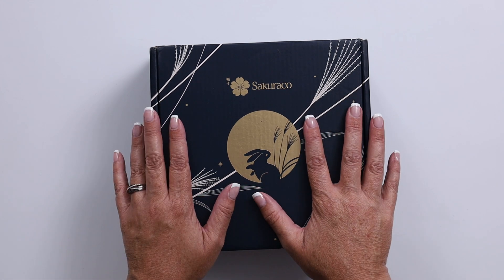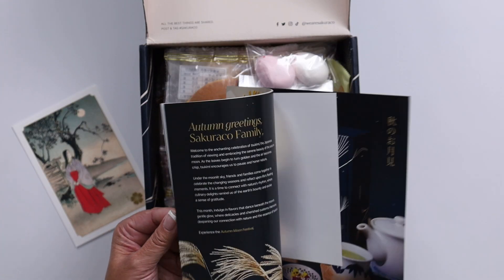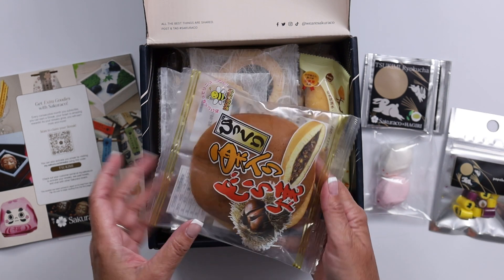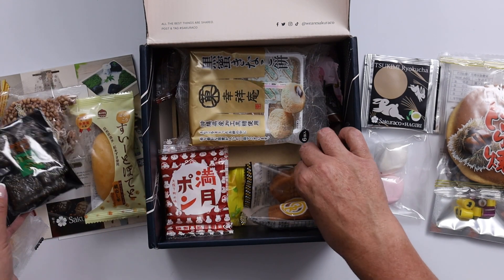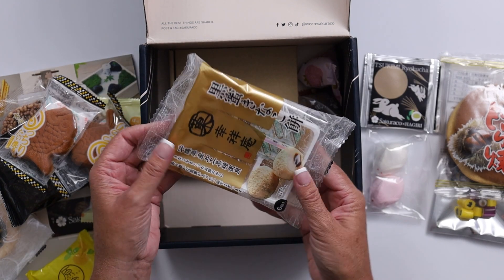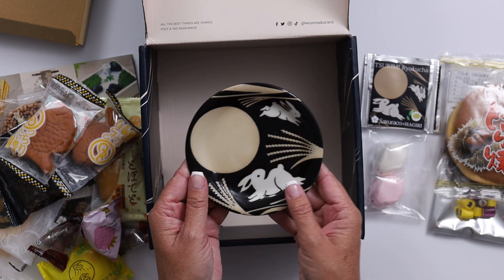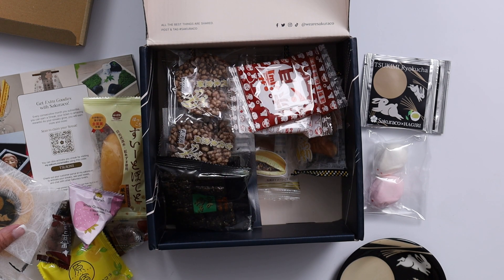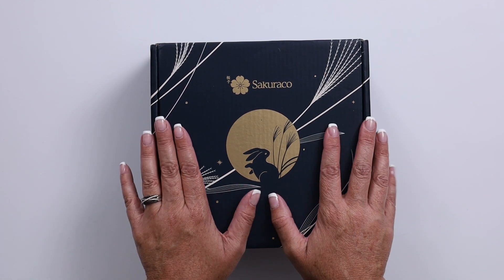Sakuraco Snack Subscription Unboxing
Sakuraco Snack Subscription Unboxing ↓↓↓↓↓↓ CLICK TO GET SUPPLY LINKS AND THE FULL TUTORIAL ↓↓↓↓↓↓↓↓↓↓↓↓↓↓↓↓

Craving new snacks? Sakuraco brings the best Japanese treats to your door monthly. Sweet, savory, and unique flavors you can’t find anywhere else. Don’t miss out!

I'd love to hear about your favorite crafts and recipes! If you make one, tag me on social media – I'm excited to see your take on it!

The Crafty Blog Stalker celebrates making and creating, empowering anyone to be crafty with great tutorials and guidance for that 'I MADE THAT!' feeling.

Crafting has been my passion since childhood, with fond memories of gifting cross-stitch items to my grandma at age 8. My love for all things crafty knows no bounds, though crochet still eludes me. Since starting my blog in 2011, I've dedicated myself to teaching and crafting tutorials to awaken others' inner crafty souls. Through my videos, I aim to inspire you to create something wonderful and experience the joy of saying, 'I MADE THAT!’